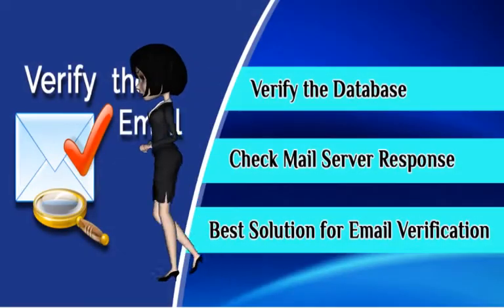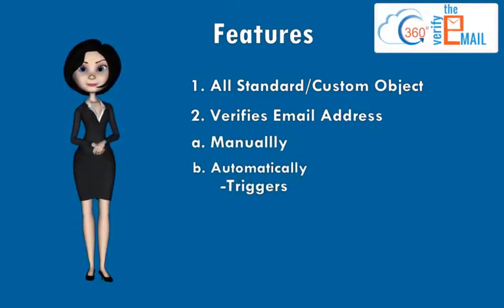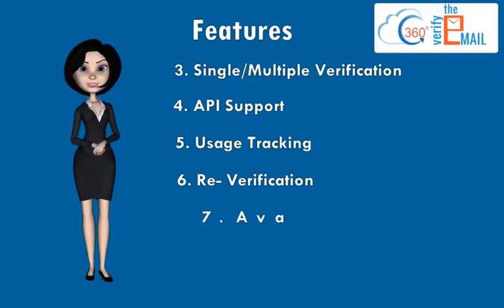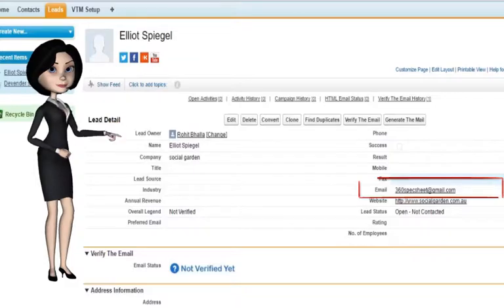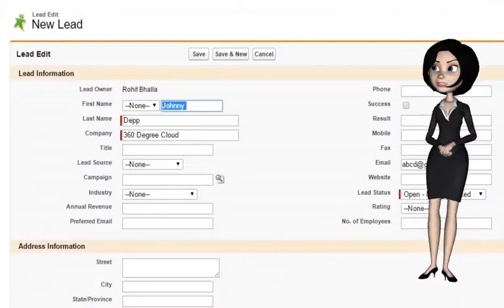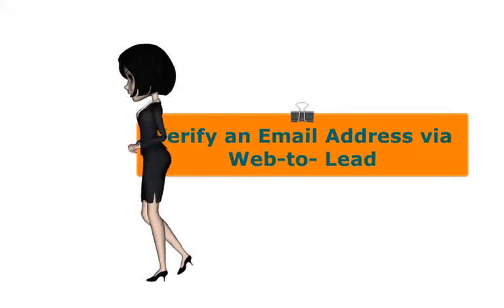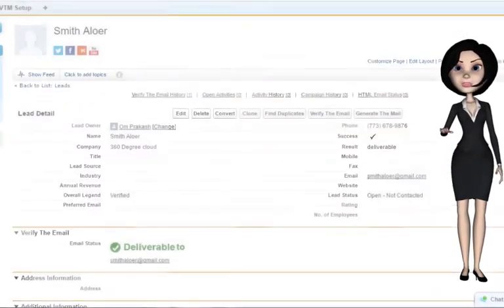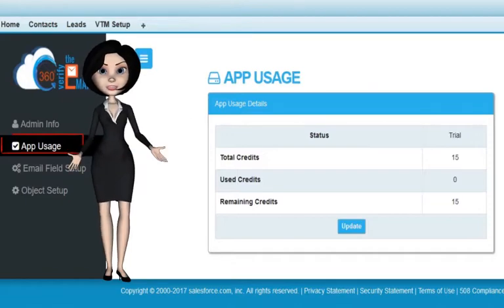360 Verify the Email App Demo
360 Verify the Email App demo explain how the App helps the users to instantly & easily validate, verify, and check the Email Addresses with few clicks when email is created 1.) Manually 2.) Automatically via Triggers, Process Builder ,Web-to-Lead Forms, Web-to-case. The App works in real time.